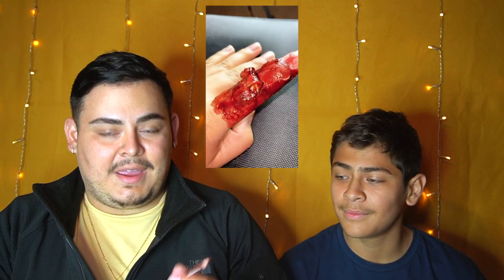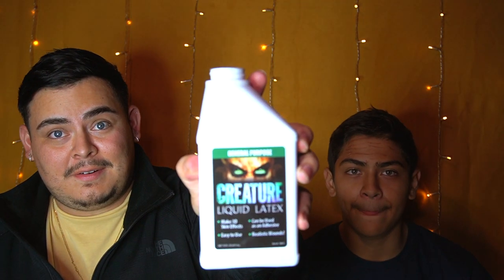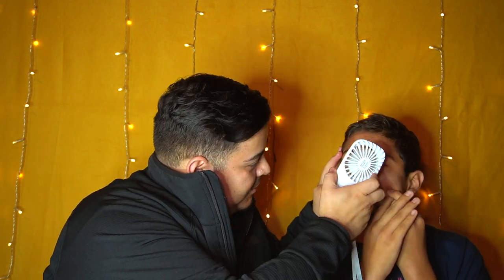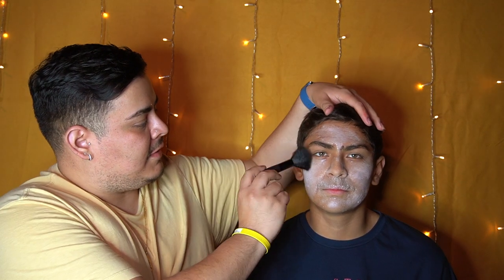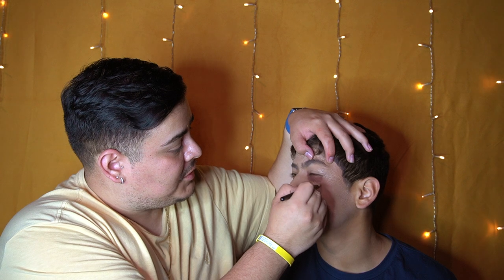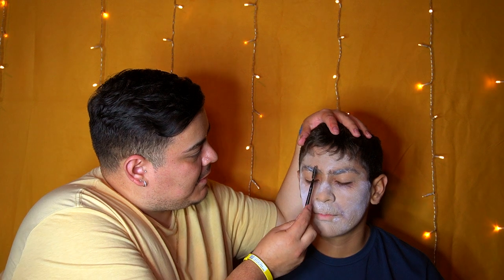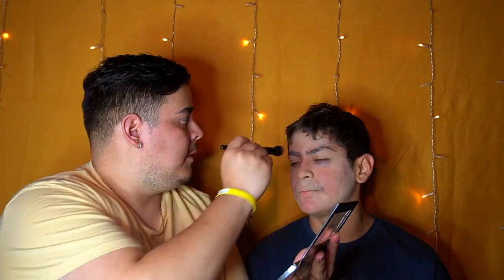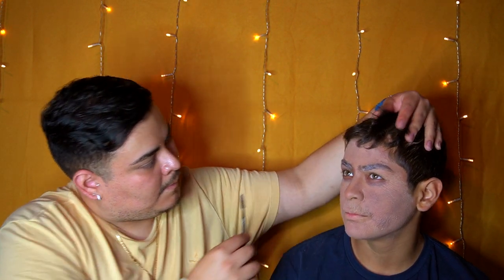I TURNED MY LITTLE BROTHER INTO AN OLD MAN!!// EASY SFX MAKEUP!!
HEY GUYS!! Happy Halloween to everyone, I hope you had a fun and safe one! for this weeks video I show you how to do an EASY SFX makeup look. I transformed my little brother into an 80 year old man! please let me know when you think in the comments down below.

***"Lets Create Our Future Together!"***